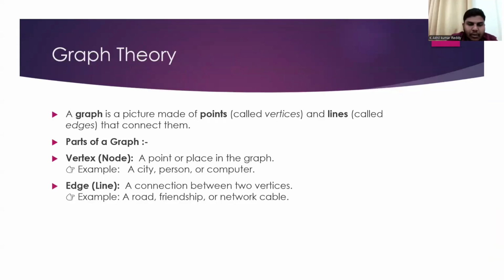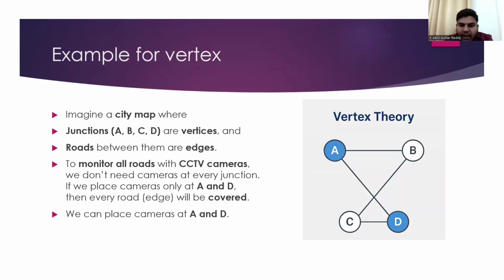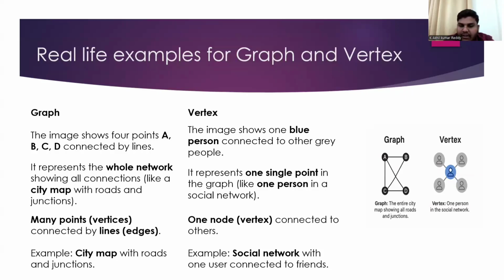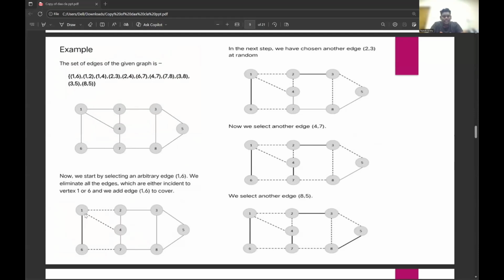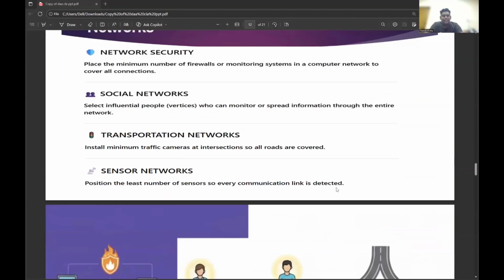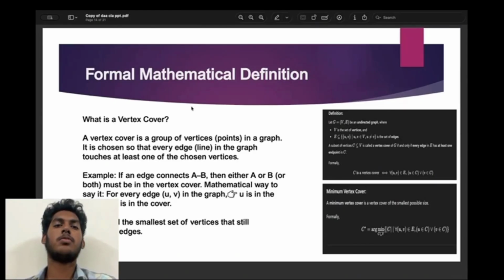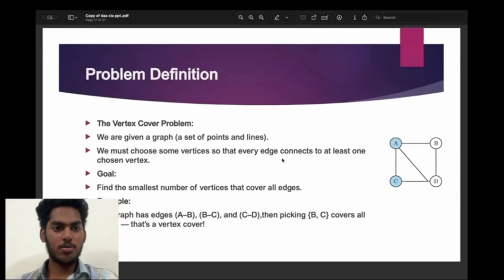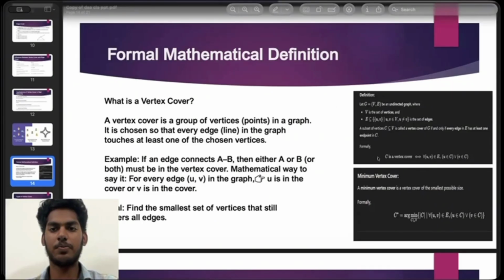DAA Presentation Group-15 CSE-Z